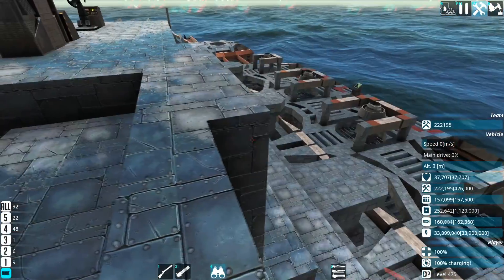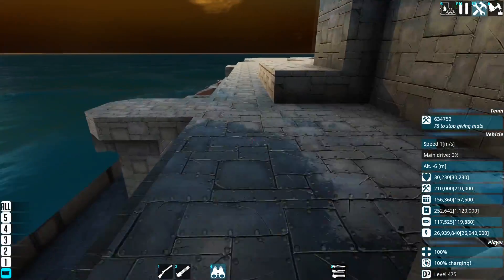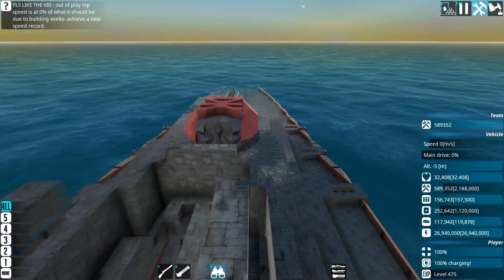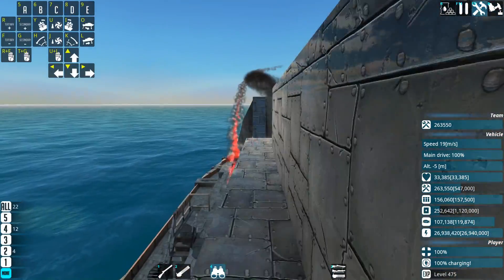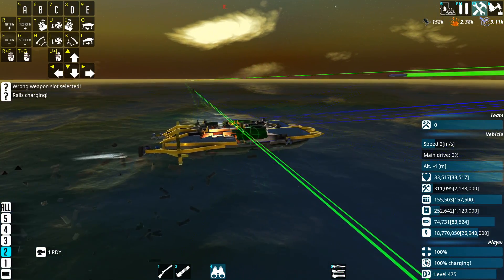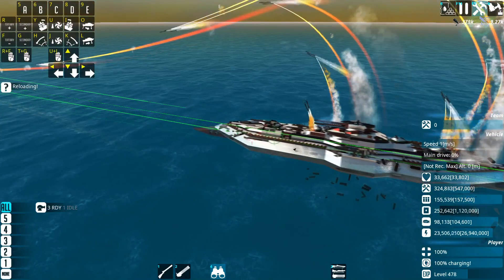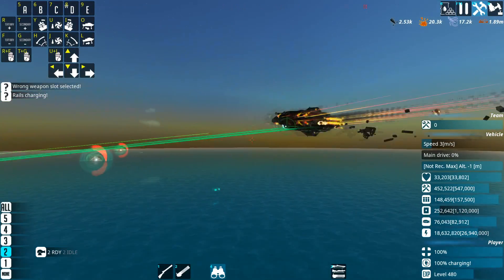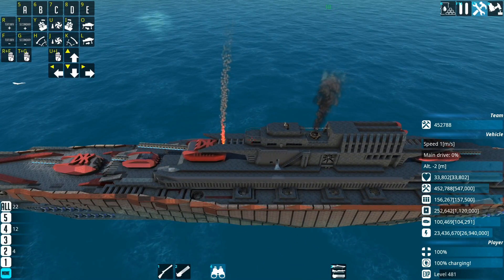From The Depths | Ep 18 | Adventure Mode | Upgrades & Huntin' Godly foes!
As my health slowly improves It's time to focus on the end of the series, the final upgrades are underway! Sorry If I sound a bit all over the place at the moment and rambly.. more so than usual.. Getting better, but just a bit foggy!